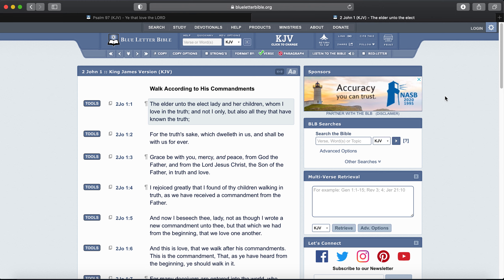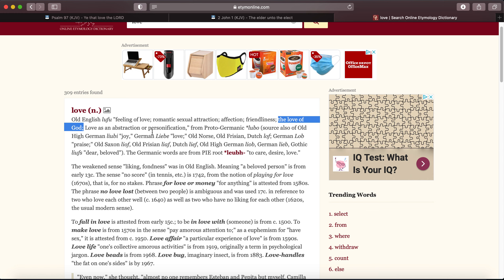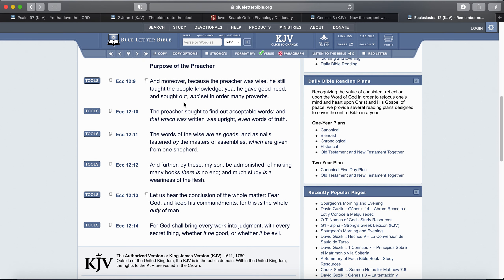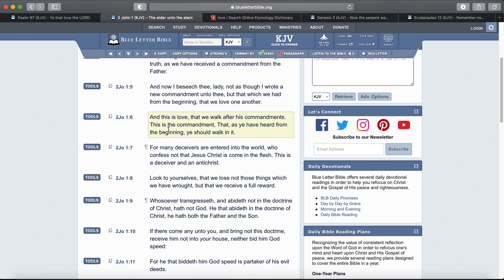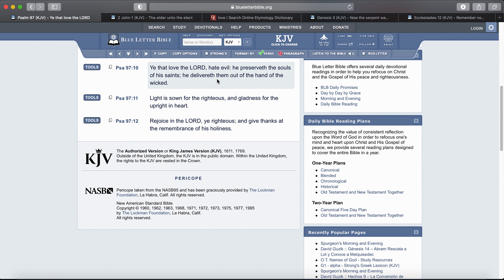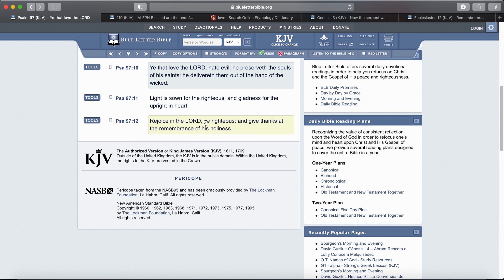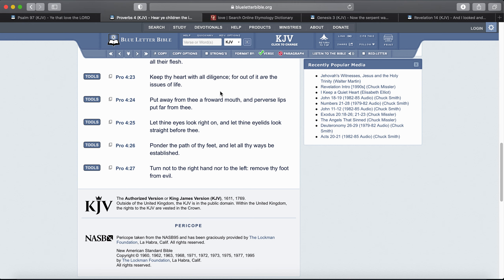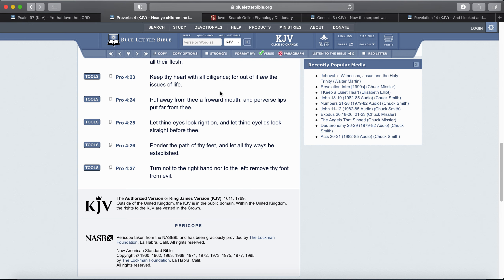Its Ok To Love, Its Ok To Hate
Ye that love the LORD, hate evil: he preserveth the souls of his saints; he delivereth them out of the hand of the wicked.